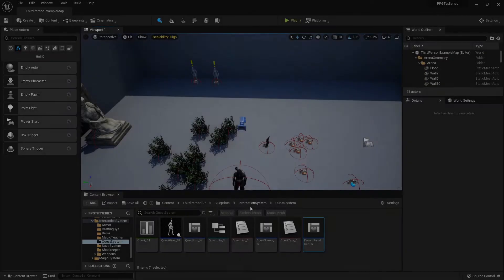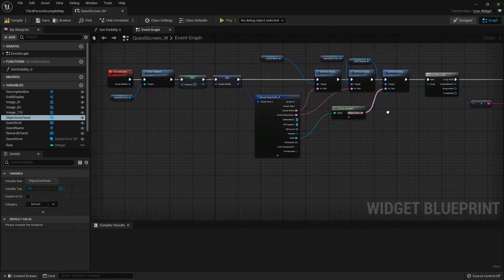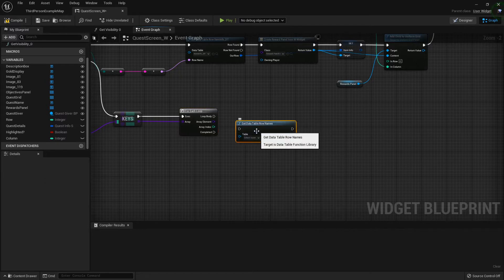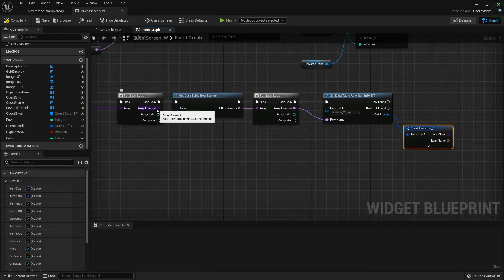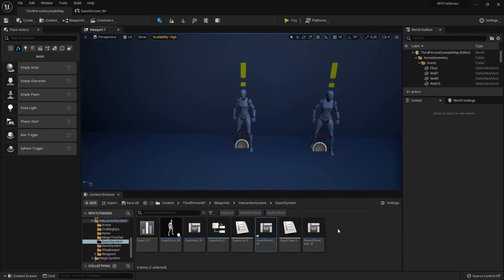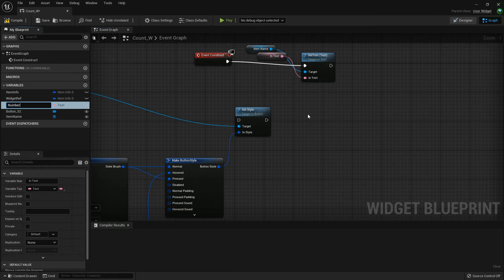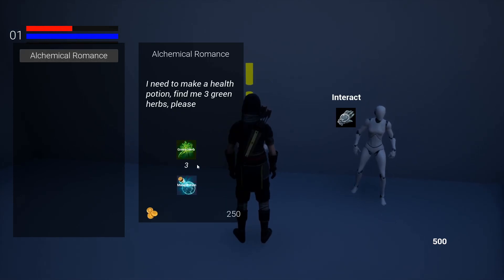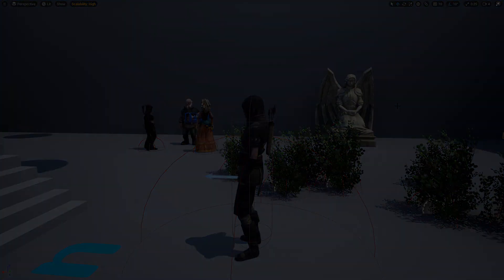Unreal Engine Tutorial RPG Series #63 - Showing Quest Objectives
something i forgot about in the quest portion was displaying the collection requirements for the quests when you pick them up, so let's set that up here! that way when you track the quest you know exactly what you need to get.